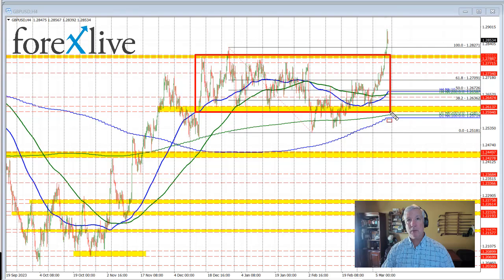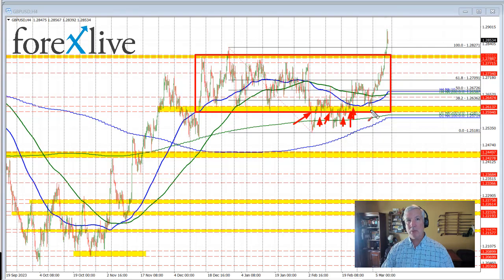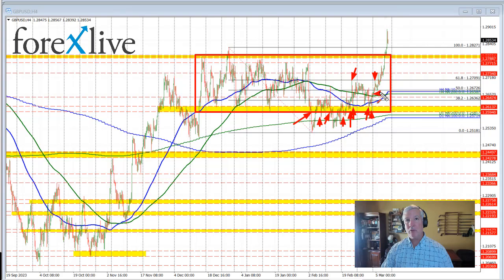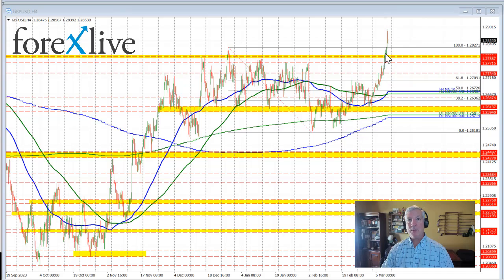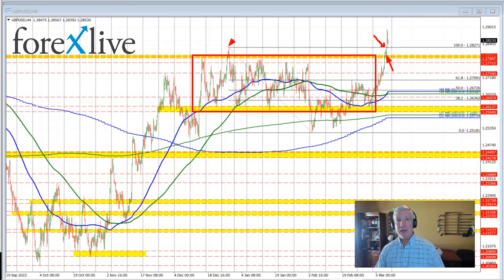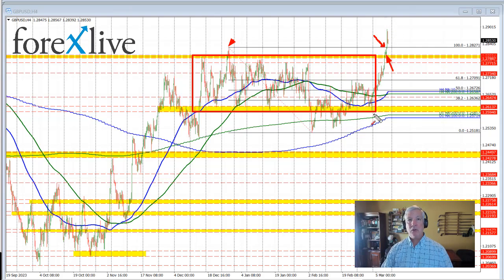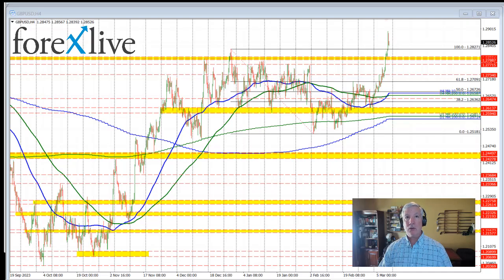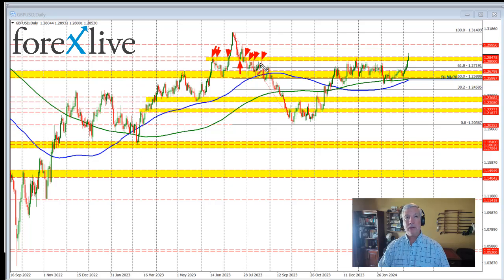GBPUSD: A review of the key technical levels for GBPUSD heading into the new trading week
A technical look at the GBPUSD heading into the week starting March 11, 2024